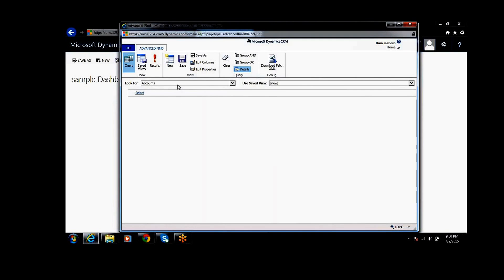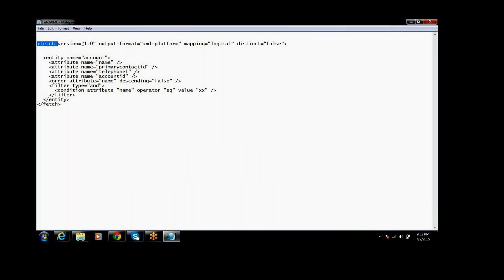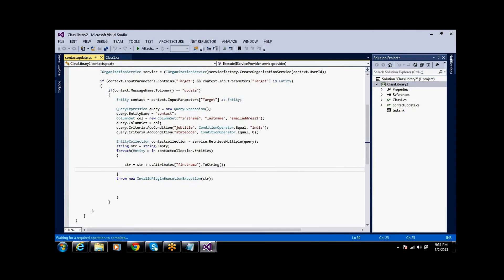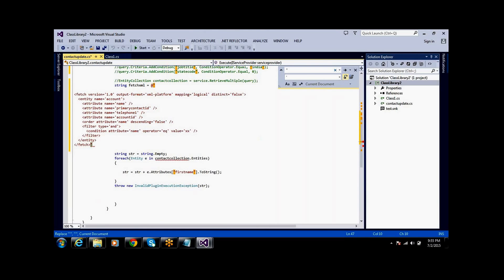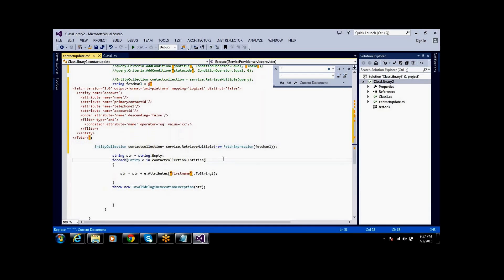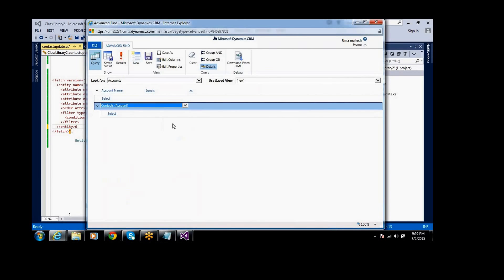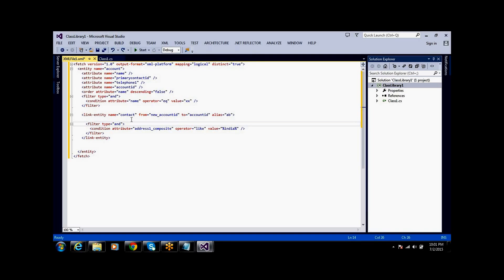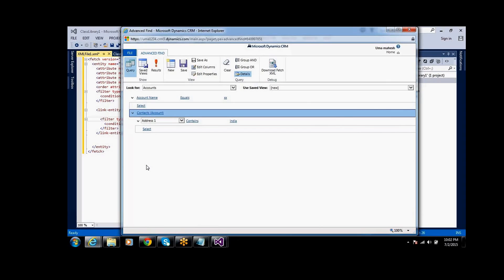How to use the FetchXml in MS CRM 2015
what is a FetchXml in MS CRM 2015